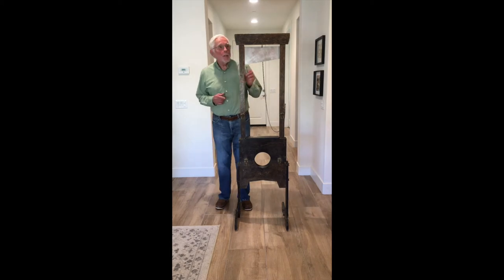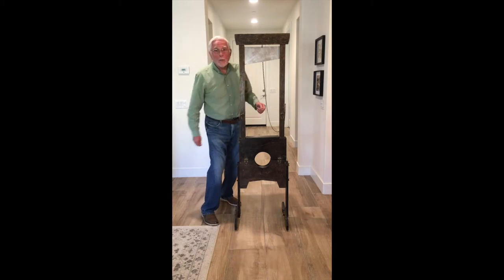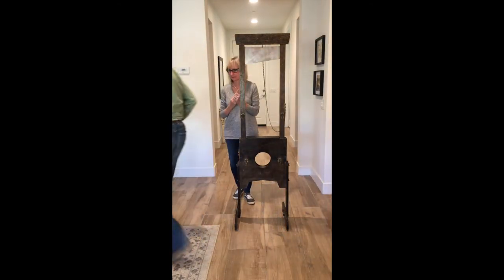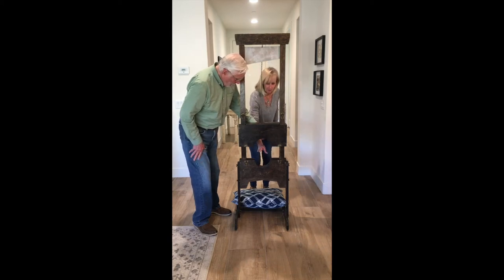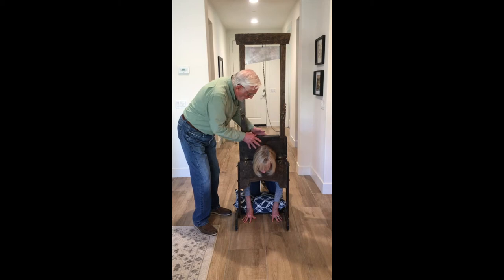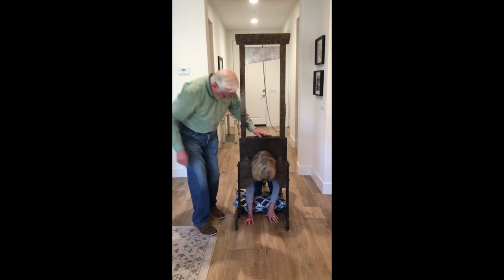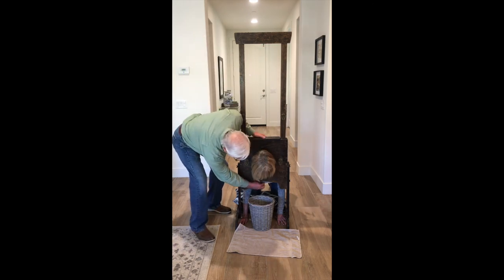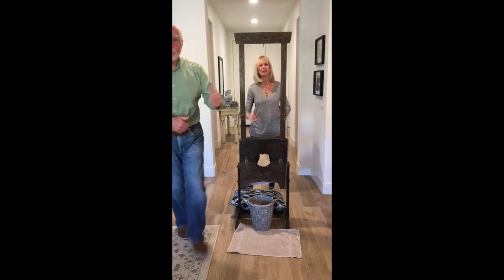Guillotine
Ted and Linda perform the Guillotine Trick.